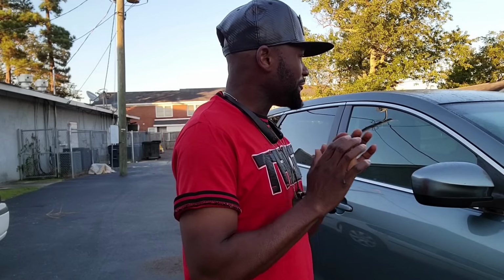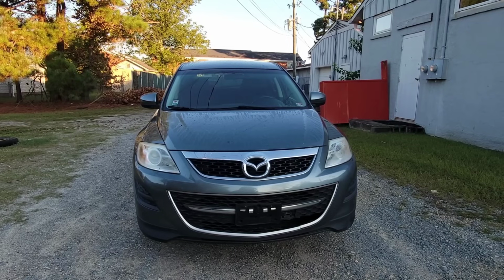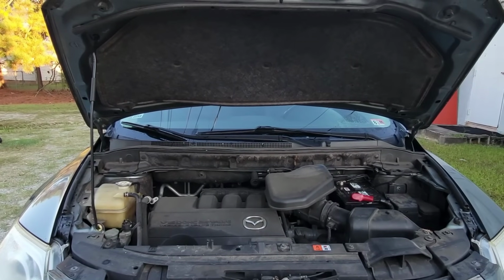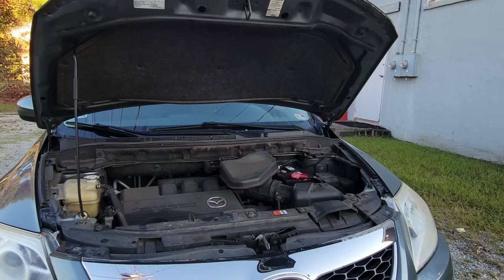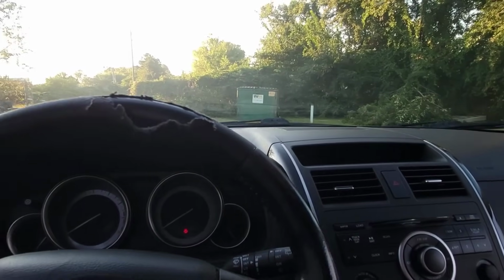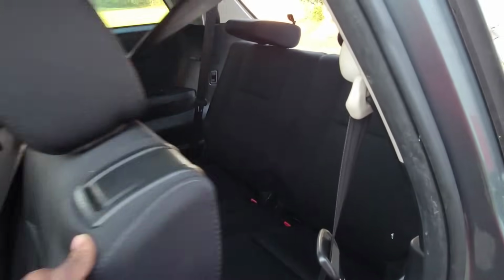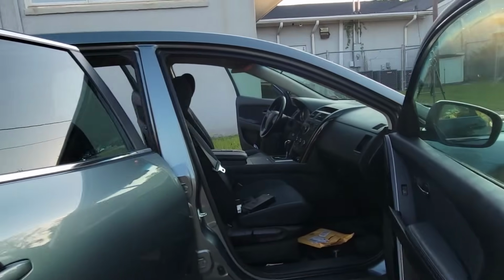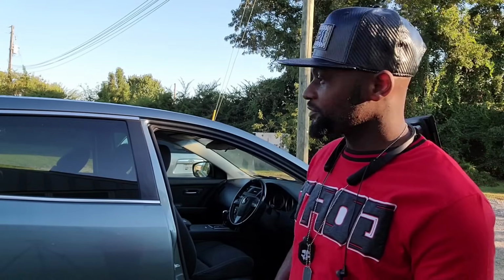REVIEW OF THE 2012 MAZDA CX 9 SPORT